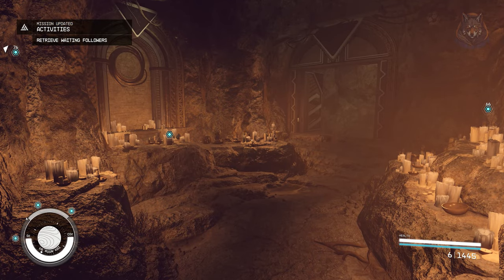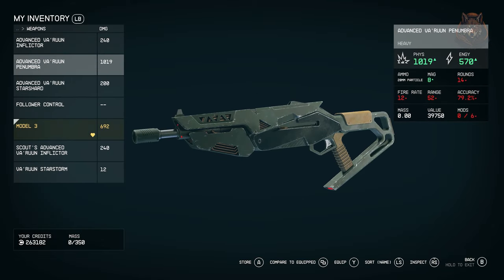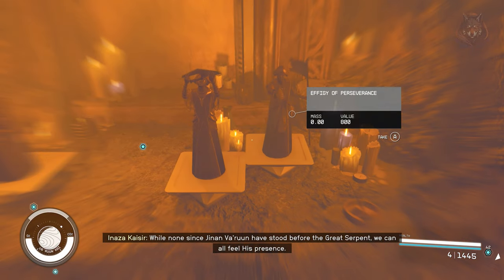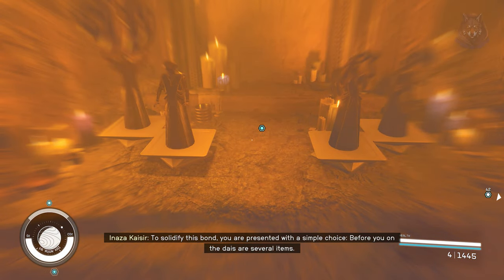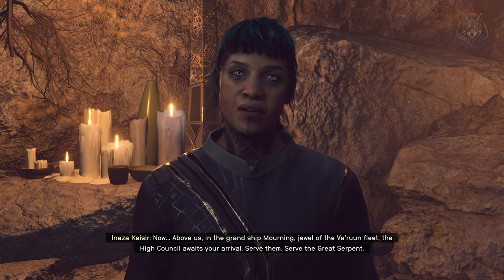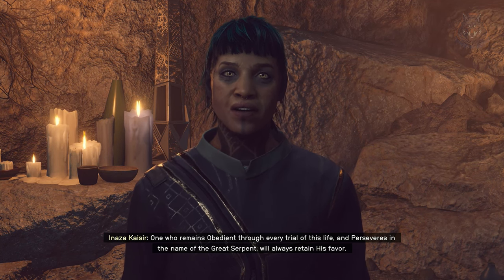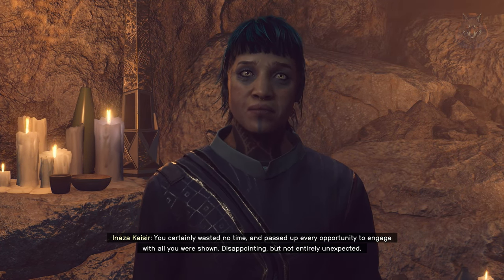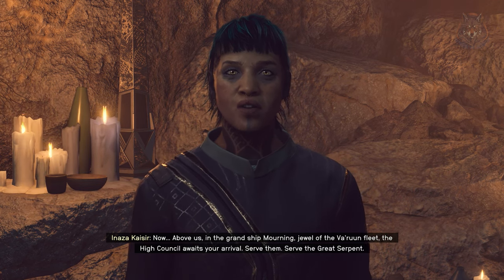The Promised Broken Quest - All Choices & Effigies - Starfield Shattered Space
All optional quest choices and outcomes for the Promised Broken Quest in starfield shattered space.  Picking an effigy will determine what title you get from house Va'ruun members.

*Timestamps*
0:00 - Intro
0:10 - option quest choices
0:46 - Picking the right effigy
1:28 - Dialogue choices

LunarGaming shatteredspace starfield lunargaming quest guide, walkthrough, gameplay, how to, where, starfield dlc, shattered space, unique weapons, weapons, best, secrets, starfield